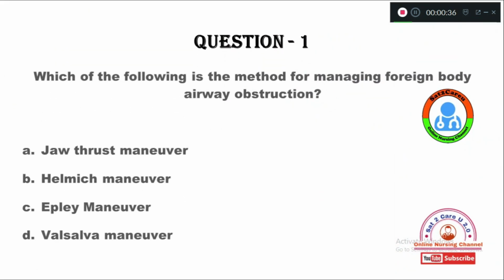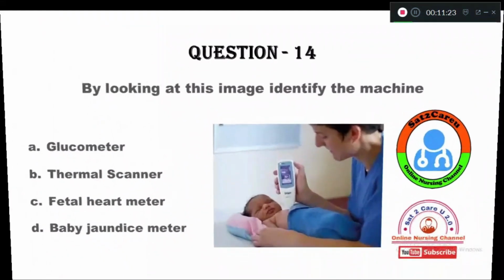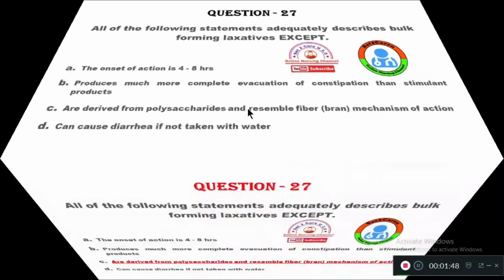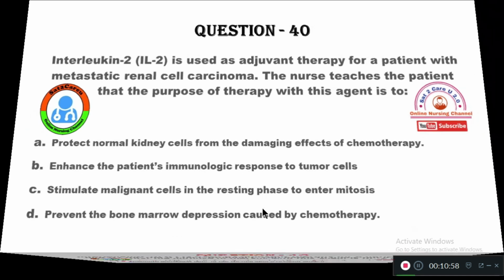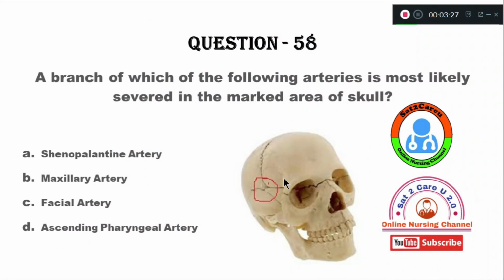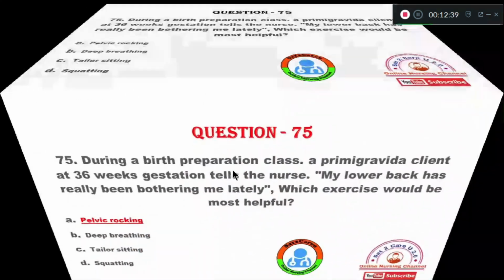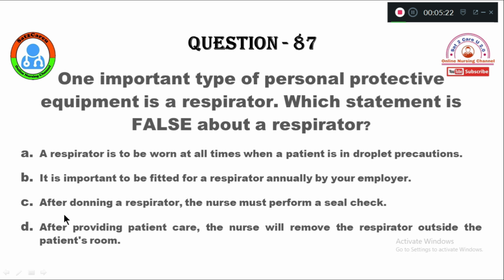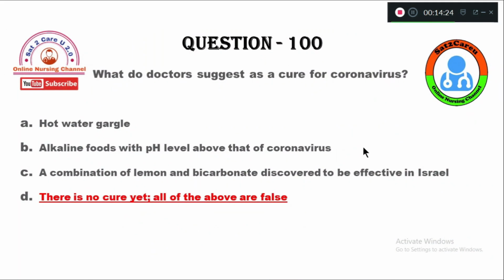AIIMS NORCET 2020 Answer Key of 2nd Model Exam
Sat 2 Care U 2.0 Online Nursing Channel Model Test Series for AIIMS - NORCET 2020 Exams. To Join. Send Request to 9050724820.

With Regards
Prof Sathish Rajamani